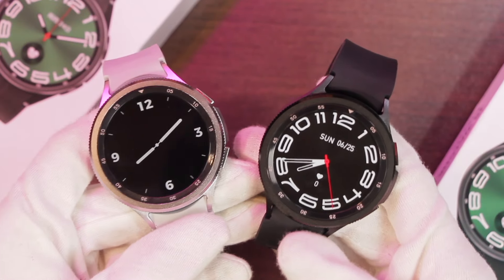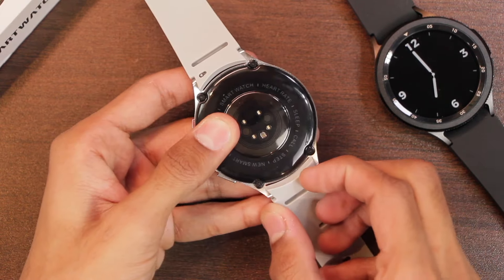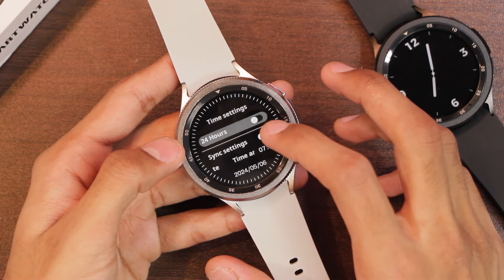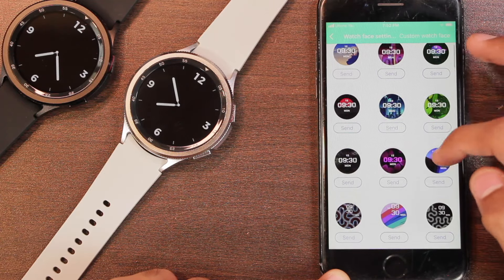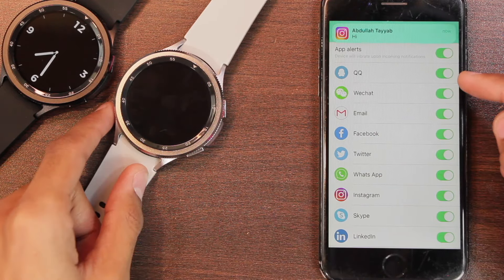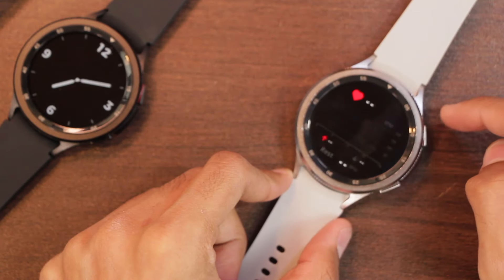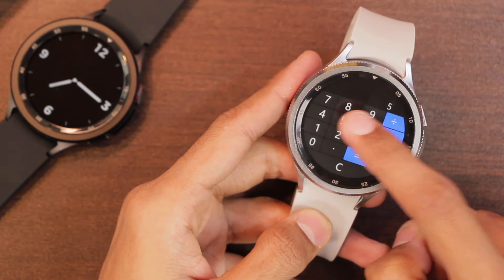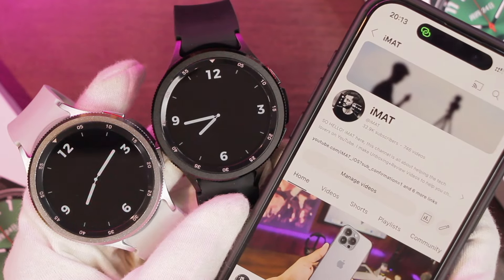Samsung Watch 6 Classic Replica with Rotatable Bezel 🔥 Unboxing JS Watch6 Max Classic [AMOLED] ⌚️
JS Watch 6 Max Classic AMOLED Smart Watch Men Women Rotating Bezel Heart Rate Blood Pressure Compass Sport Modes Smartwatch New | WATCH THE VIDEO TO FIND OUT EVERYTHING ABOUT IT!

Visi the ZOWRING-Parts Store

Camera: CANON 550D / Samsung NX2000
Mic: Blue Yeti Condenser Microphone / MAONO PM471 USB Microphone
Video Editor: Final Cut Pro
Thumbnail Editor: Adobe Photoshop